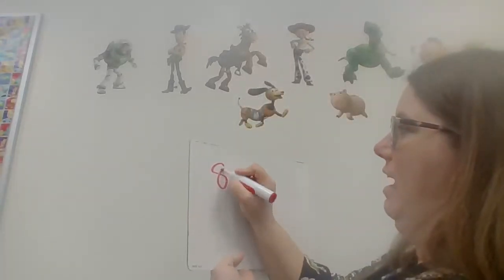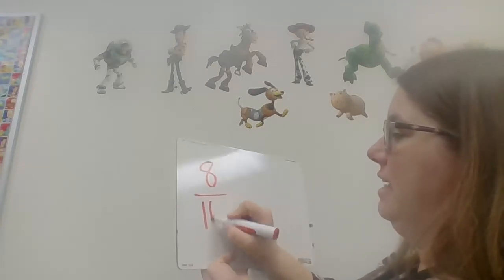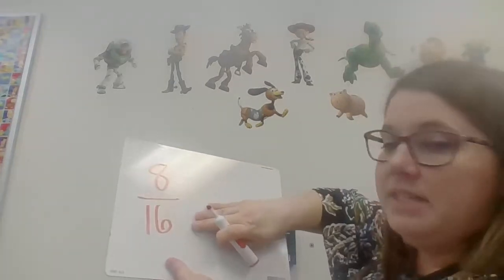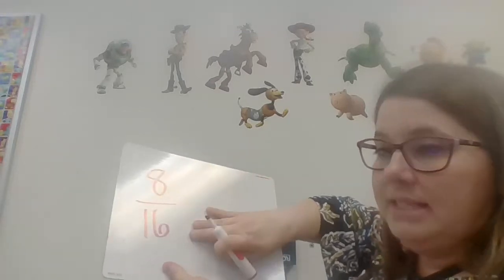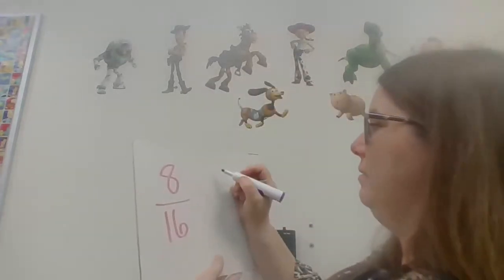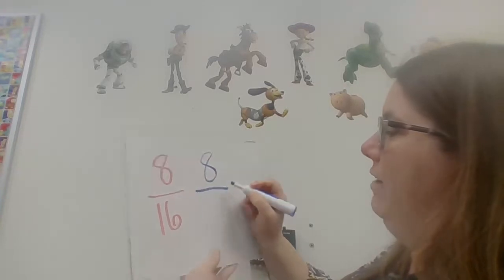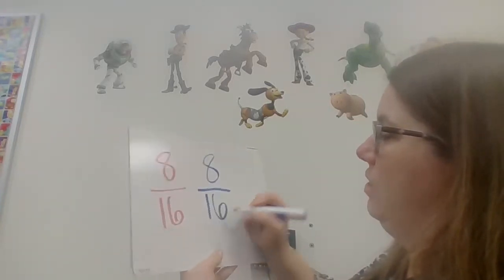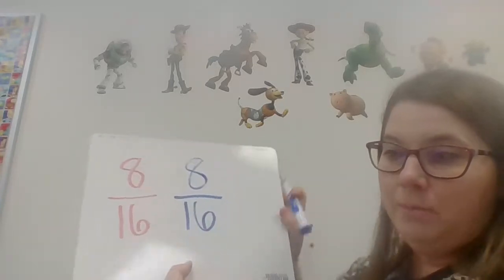Number Corner Tile Experiment - Jan 20th